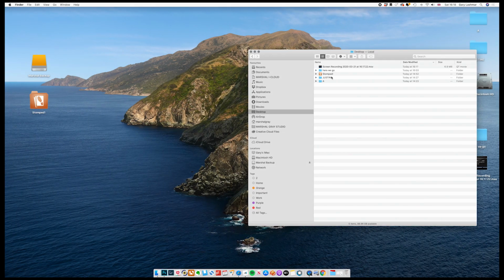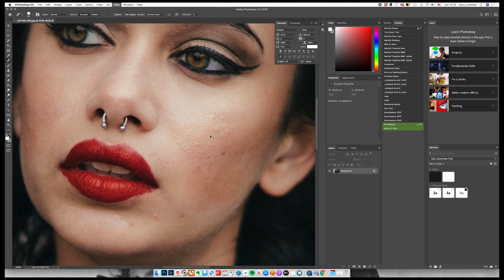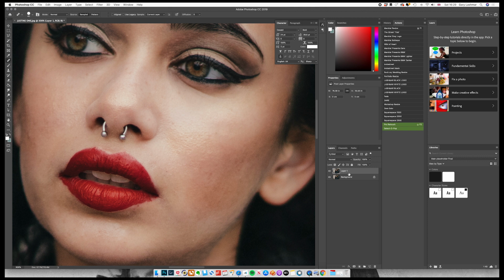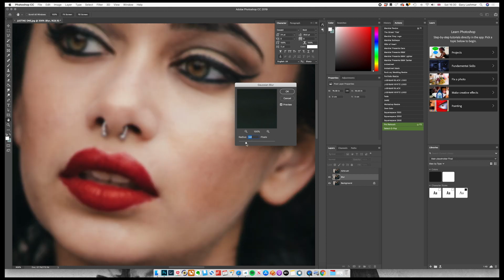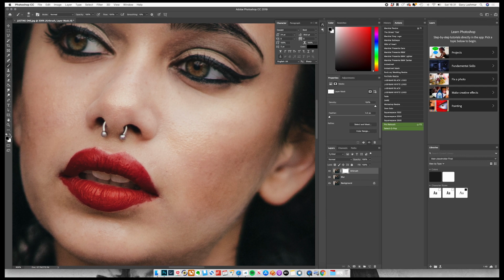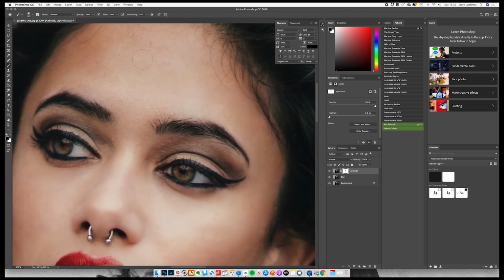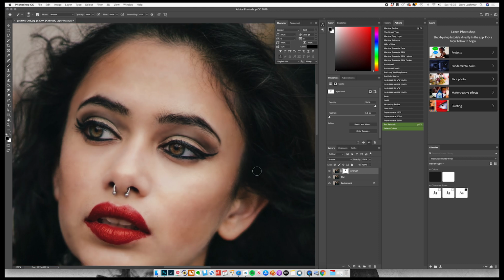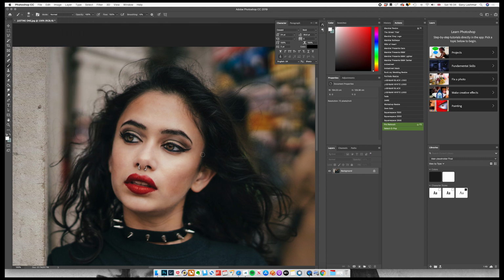Vogue Style Skin Retouching Using Photoshop CC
I worked in design long before photography became a career so I figured it high time I create some tutorials. First up - skin retouching in Adobe Photoshop.

Whilst I use Adobe Lightroom predominantly to edit images I still rely on photoshop for more refined editing work especially when I consider an image to be a portfolio photograph.

Whilst you can retouch skin in Lightroom for me it still falls short of photoshop in getting that natural skin retouching look.

This tutorial will also show you how to dial the look of the final retouch up and down to your own taste. I hope you enjoy.

It's possible that this Tutorial will throw up a load of other questions, how to do this, how to do that and I promise that to the best of my ability everything will be covered in future tutorials.